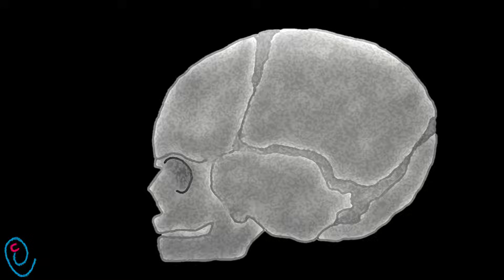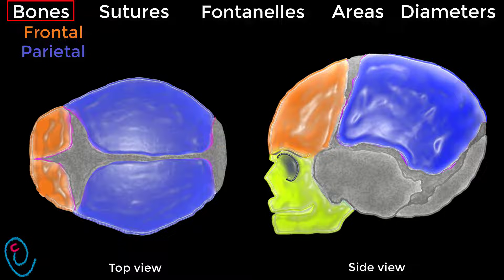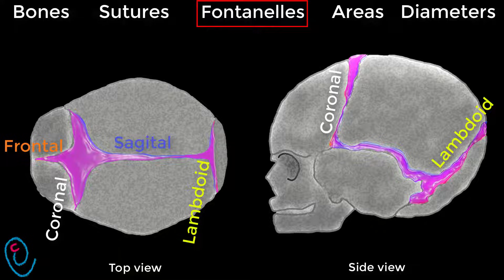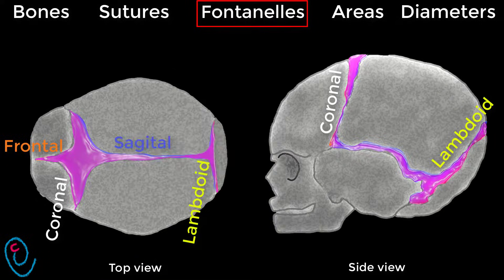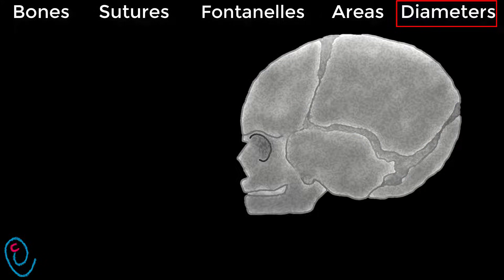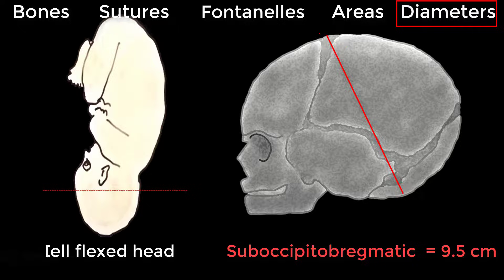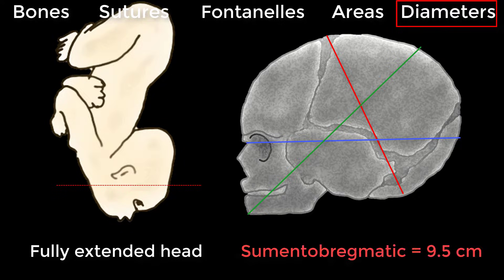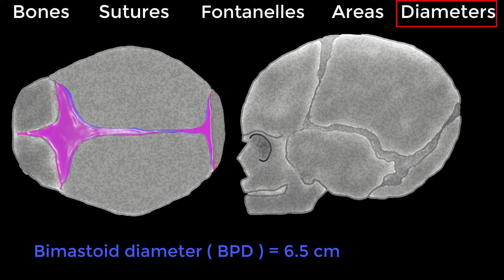Fetal skull illustrated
Correction .. Bimastoid diameter measures 7.5 cm

introduction-oo:oo
Bones-00:56
Sutures-01:10
Fontanelles-01:55
Areas-03:23
Diameters-04:05